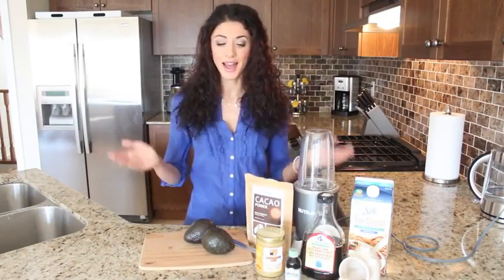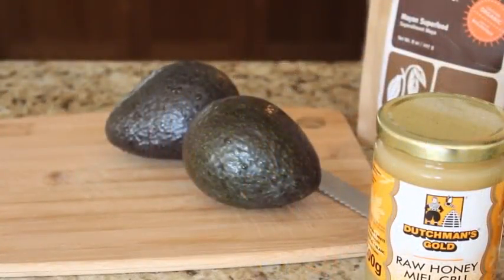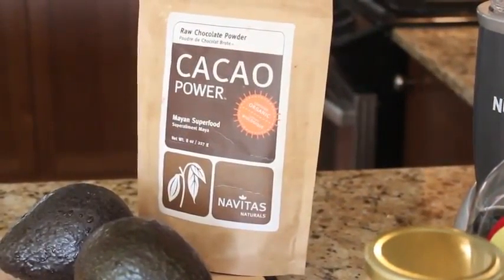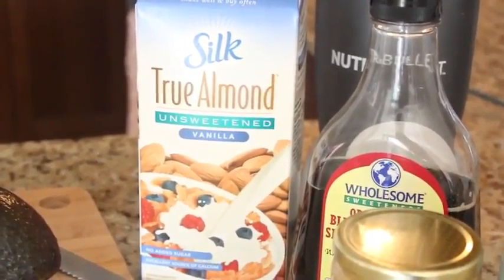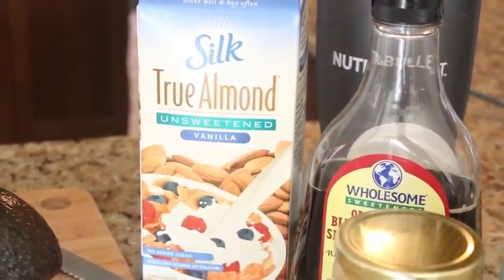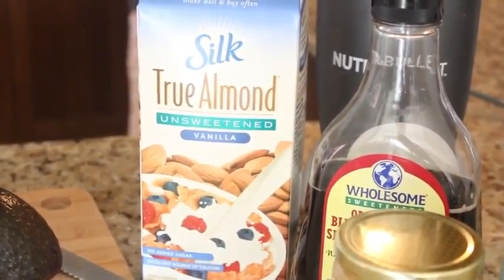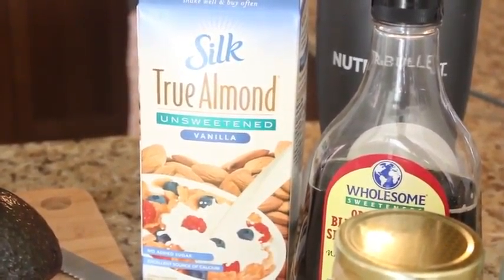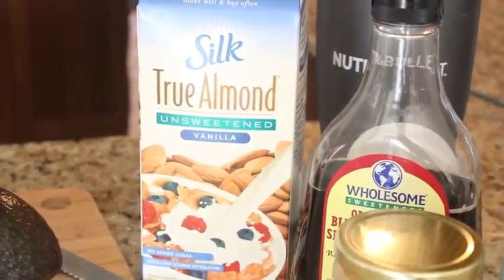Chocolate Avocado Mousse Recipe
Leyla of GetFitWithLeyla shows how to make vegan chocolate mousse using avocados.

Related Items:
Wholesome Sweeteners Organic Blue Agave Nectar, 36 Ounce
Light Grey Celtic coarse sea salt, 1 lb. bag
Navitas Naturals Organic Cacao Powder, 16-oz. Pouches (Pack of 2)